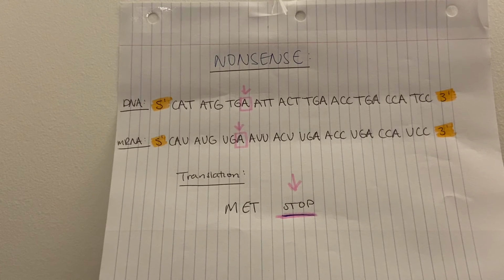GN311 Mini Exam Video #5: Prompt 1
mRNA sequences:
Wild type: CAU AUG UGG AUU ACU UGA ACC UGA CCA UCC
Missense: CAU AUG UGG UUU ACU UGA ACC UGA CCA UCC
Nonsense: CAU AUG UGA AUU ACU UGA ACC UGA CCA UCC
Readthrough: CAU AUG UGG AUU ACU UCA ACC UGA CCA UCC
Silent: CAU AUG UGG AUA ACU UGA ACC UGA CCA UCC